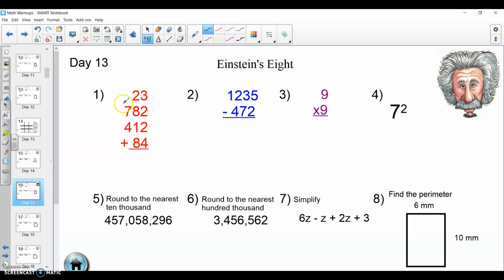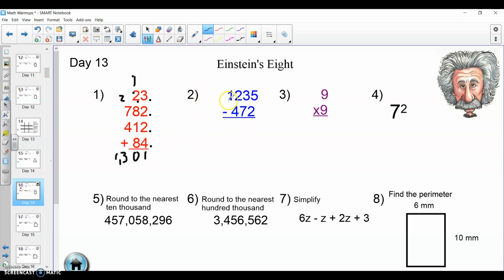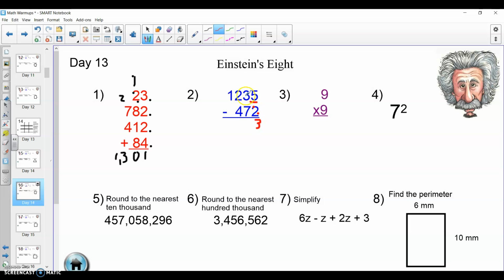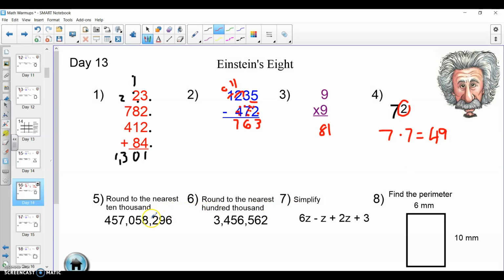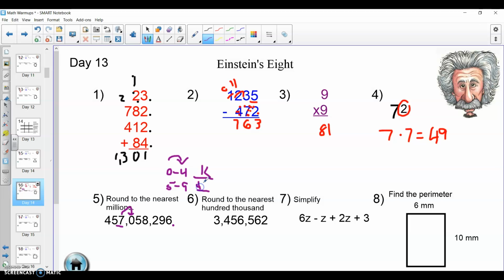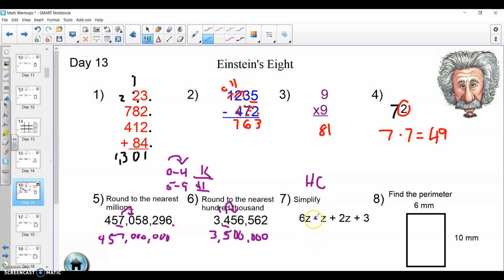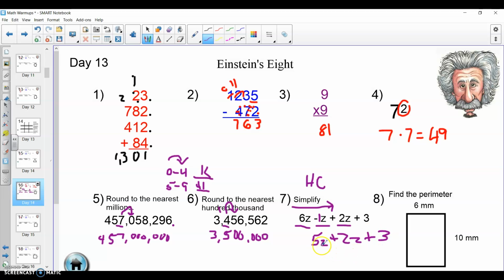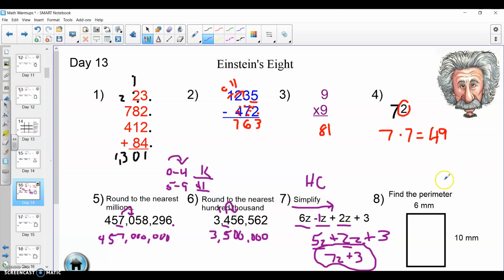Day 13 Warm-ups